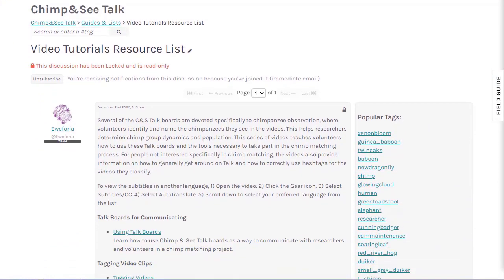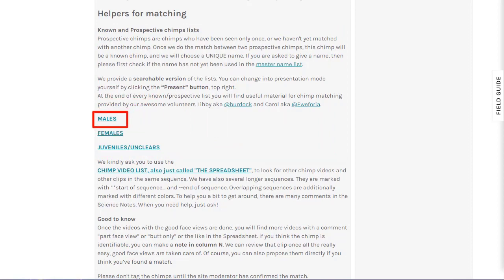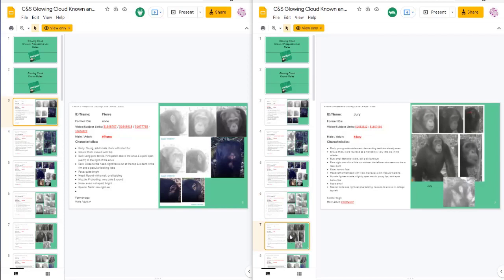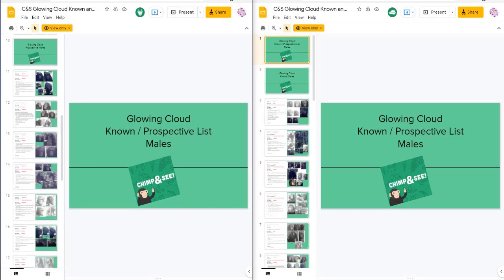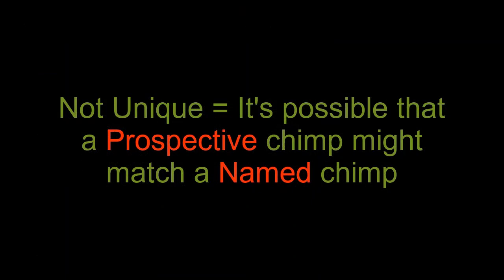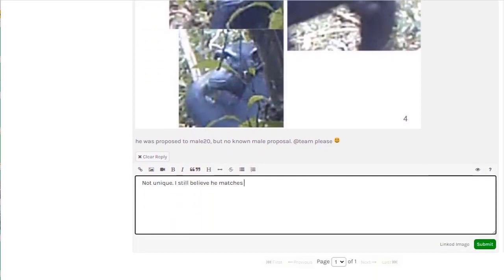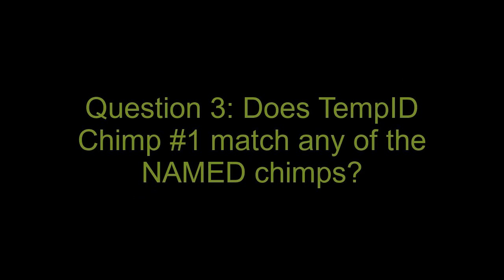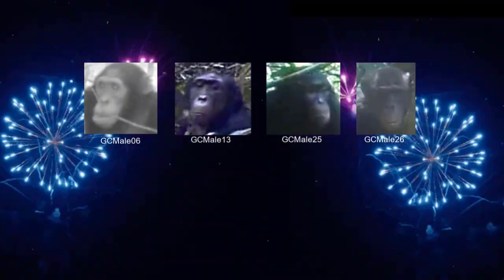Is This Chimp Unique?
Learn how to determine how many chimps make up a site's population by identifying the ones that are Uniquely different than the others and eliminating the ones that could be the same chimp (Not Unique) to prevent them from being counted twice.

00:16 Introduction
02:05 Setting Up Your Browser Windows
02:53 Comparing Named Chimps
04:52 Comparing Prospective Chimps to Named Chimps
06:18 Comparing Prospective Chimps Who Have Never Been Proposed
08:30 Comparing Prospective Chimps to Other Prospective Chimps
09:50 The Remaining Chimps Are Unique